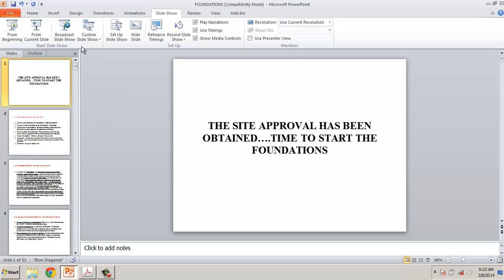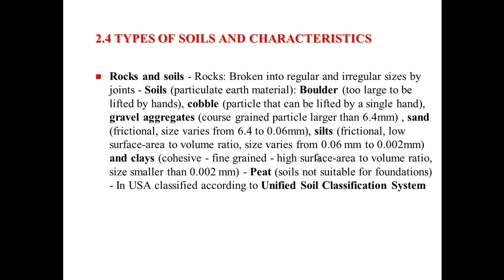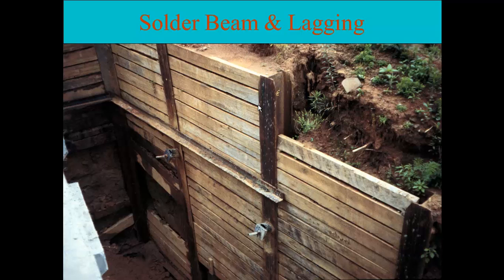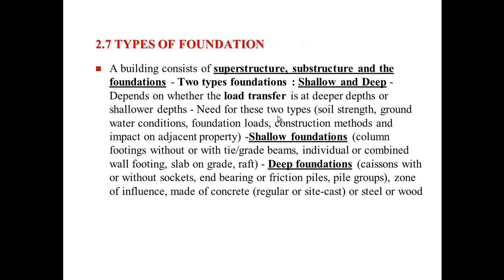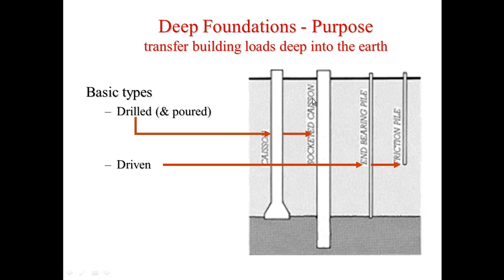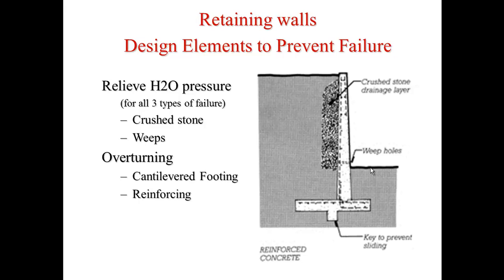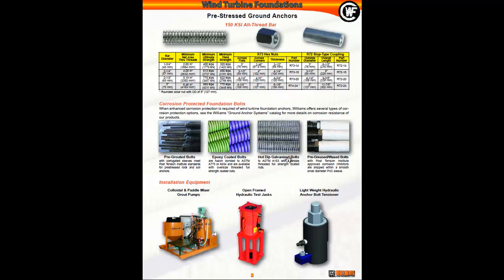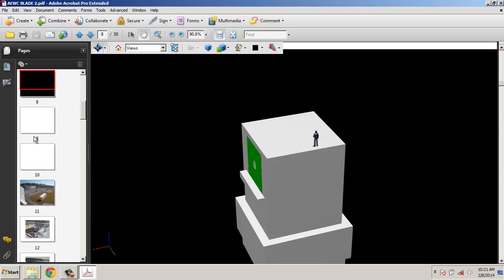FOUNDATIONS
FOUNDATION DESIGN AND INSTALLAITON